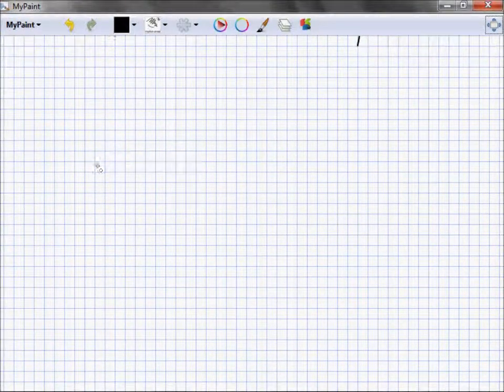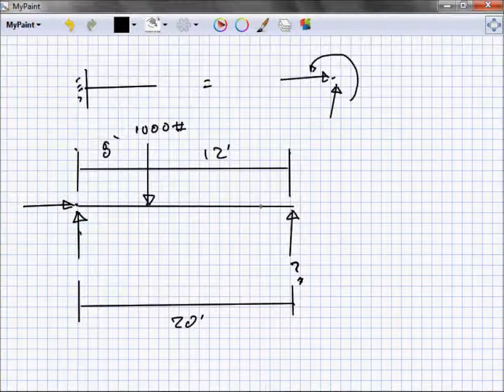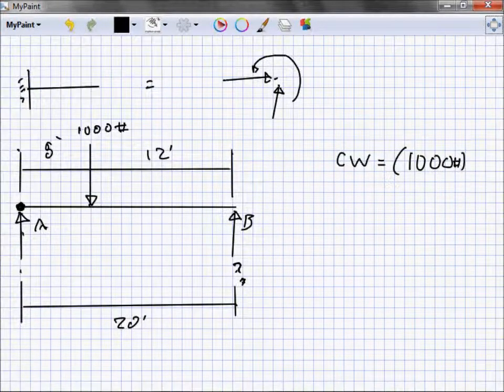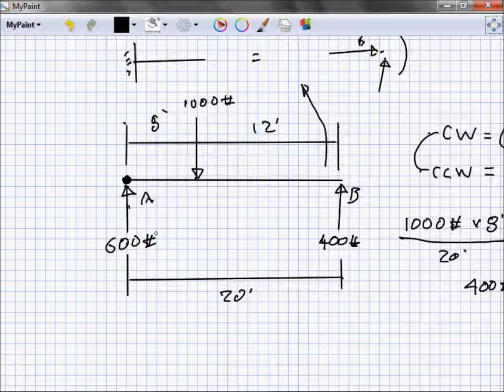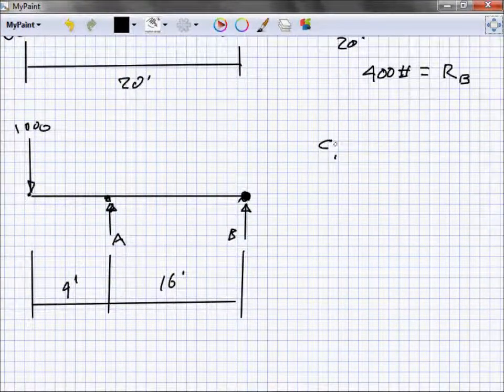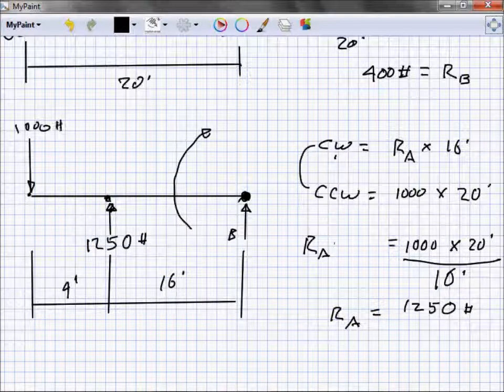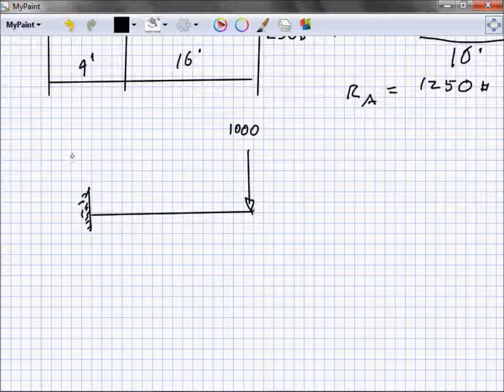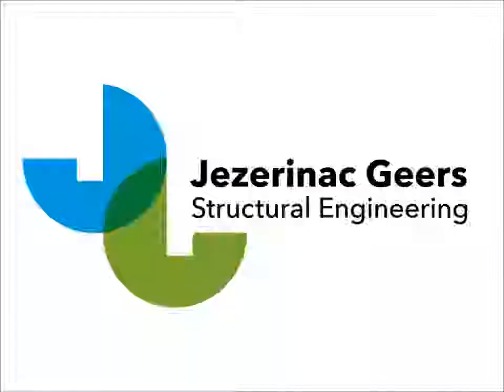Statics II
Part II of Statics for ARE Structural Systems